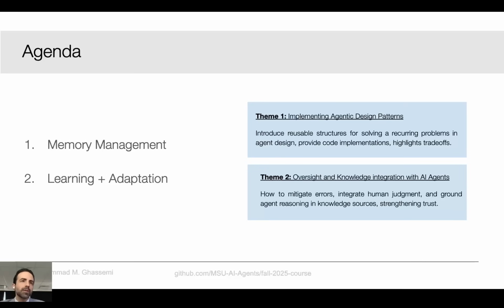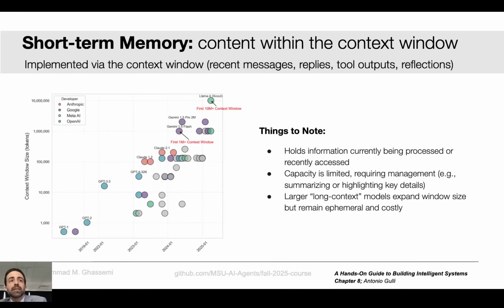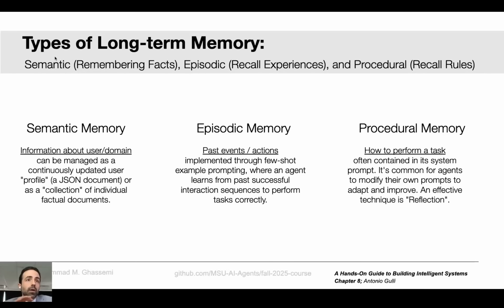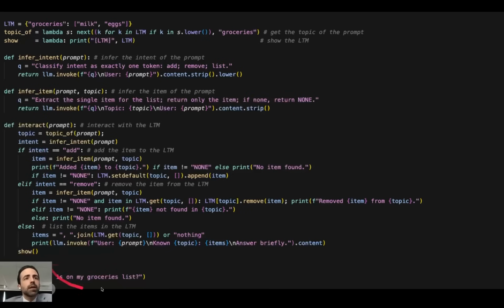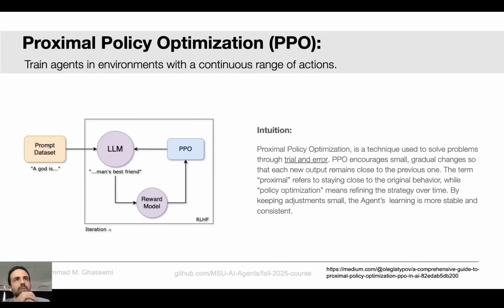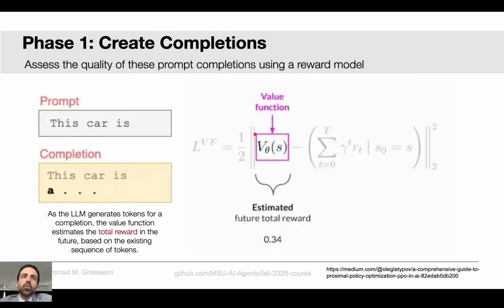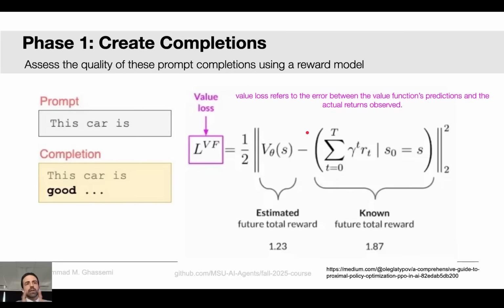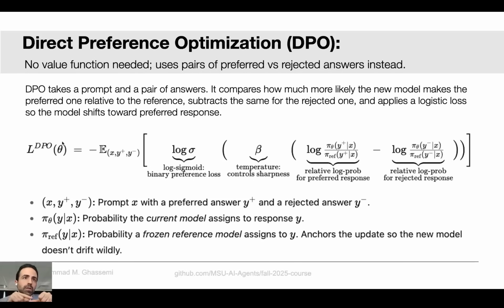AI Agents 6 - Memory, Learning, and Adapation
In this lecture from CSE 491/895: AI Agents at Michigan State University, Dr. Mohammad Ghassemi covers the foundations of memory management, learning, and adaptation in AI agents.

The session is divided into two main parts:

1. Memory Management
* Why agents need both short-term memory (context windows) and long-term memory (databases, knowledge graphs, vector stores) to retain context and perform multi-step tasks.
* Types of long-term memory: semantic (facts), episodic (experiences), and procedural (rules).
* Practical coding examples showing how agents can store, update, and retrieve memory to guide interactions.

2. Learning + Adaptation
* How agents adapt by changing their reasoning or actions in response to new data.
* Reinforcement learning related techniques such as Proximal Policy Optimization (PPO), explained step by step (prompt completion, reward modeling, policy updates).
* Introduction to Direct Preference Optimization (DPO), which refines models using pairs of preferred vs. rejected responses.

By the end, you’ll understand how to build agents that not only recall past interactions but also learn and improve over time, making them more robust and trustworthy.